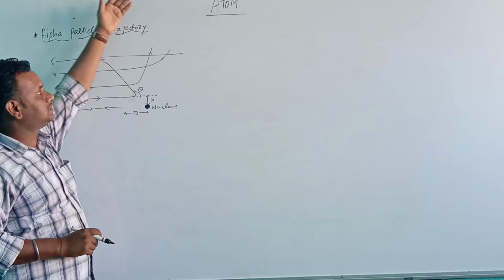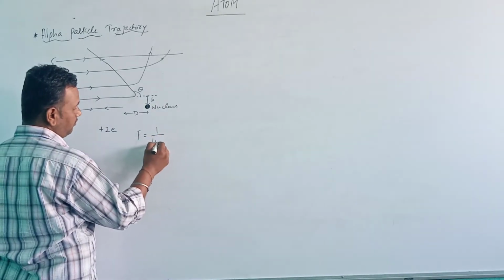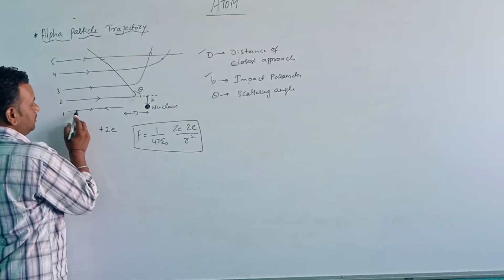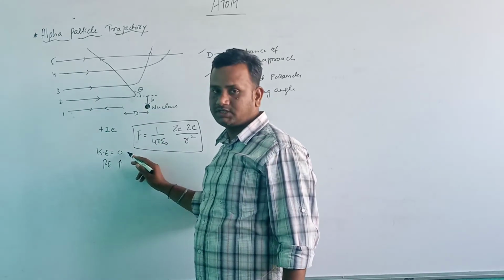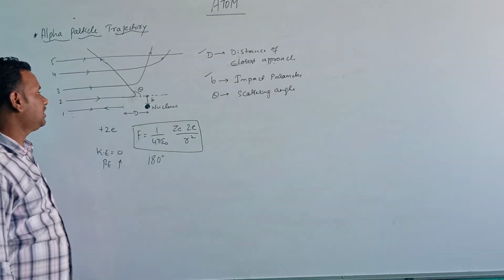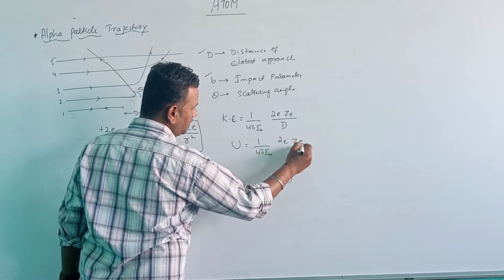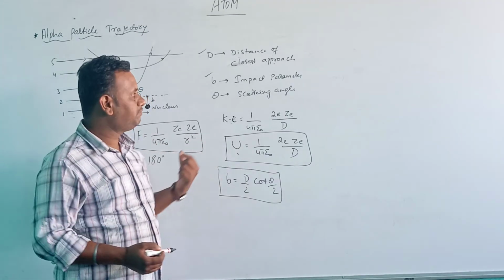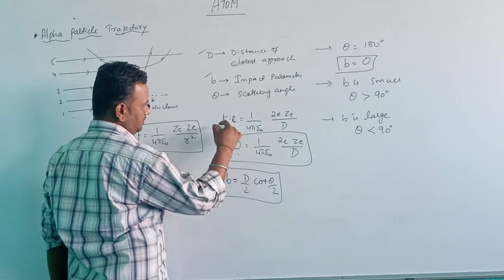Physics: Atoms part 4(pu 2ndyear)